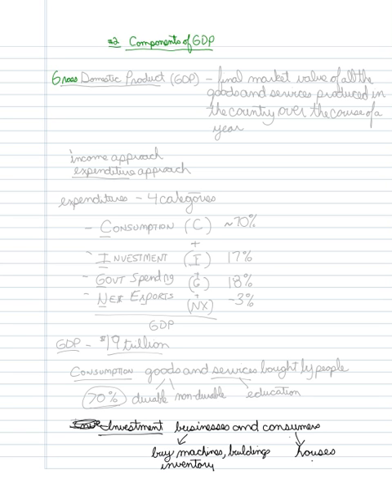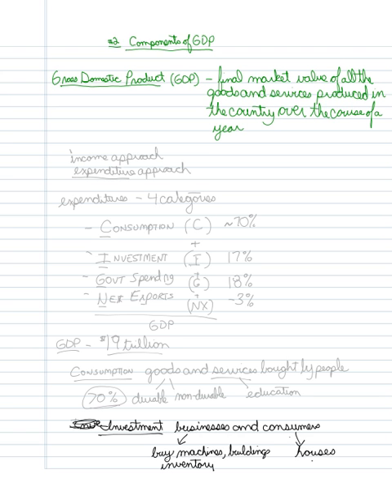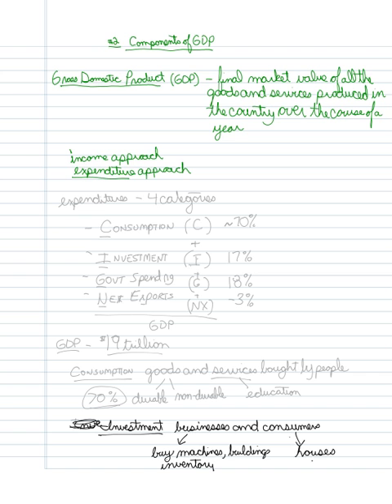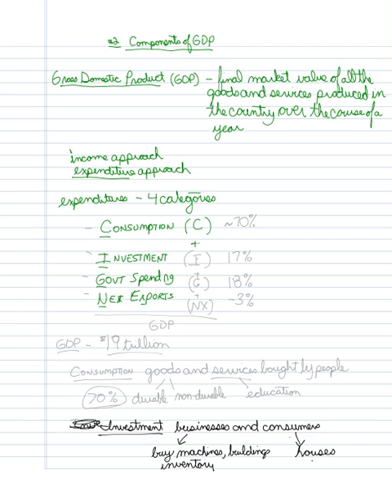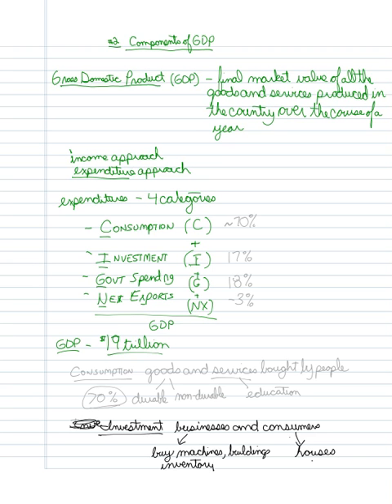ECON120_Topic8_Part2A